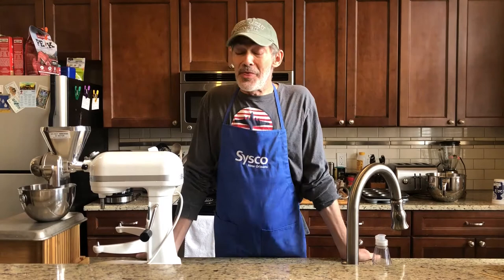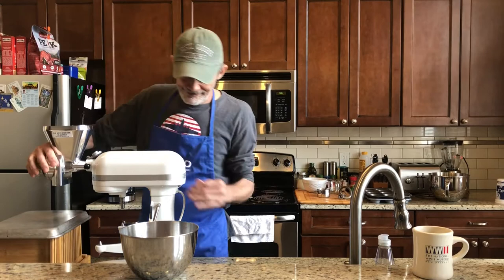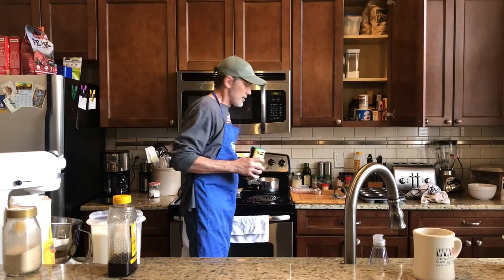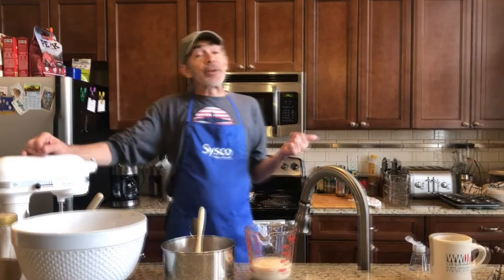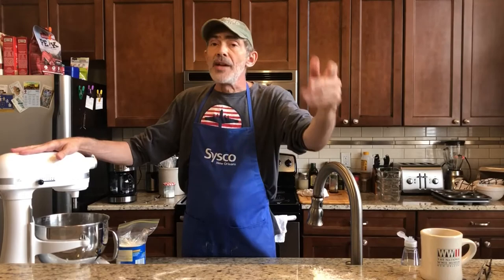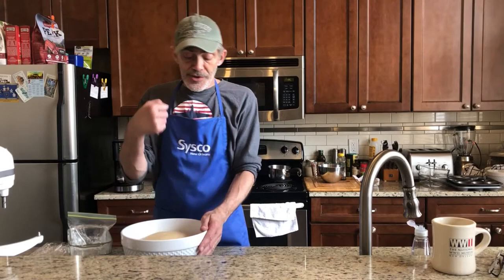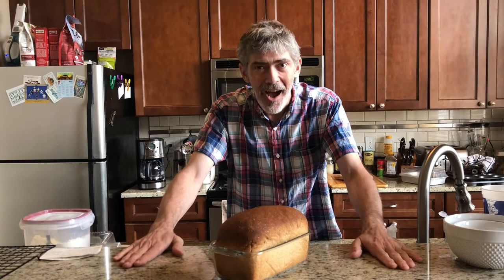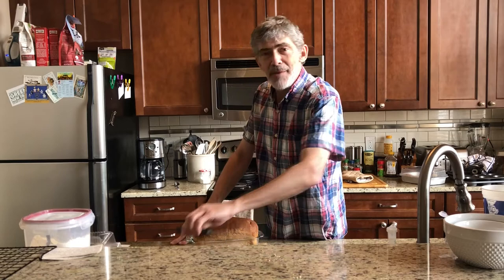bread, honey wheat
Go Covid-19 Stir Crazy with James Clawson.  Traditional homemade bread with freshly milled whole wheat and raw unfiltered honey.  If you'd like the recipe, please message me in the comments.